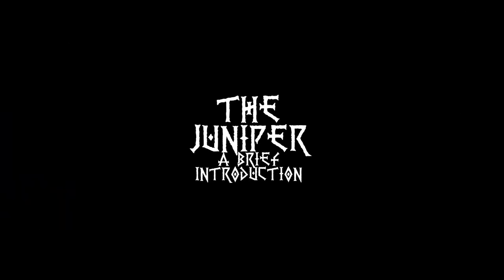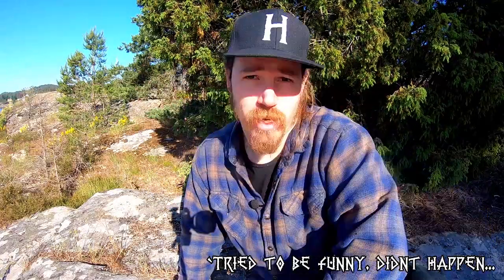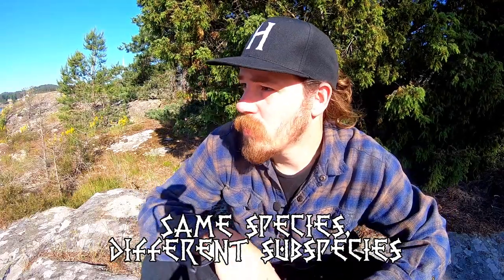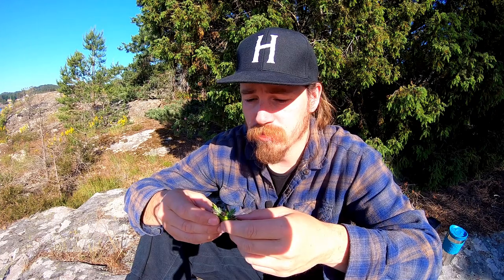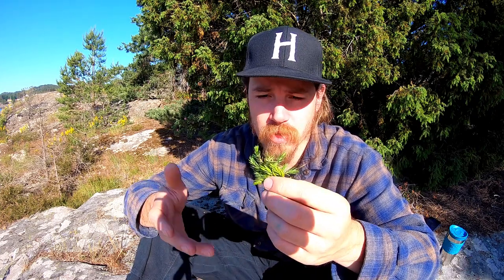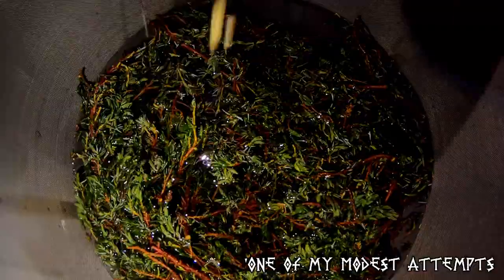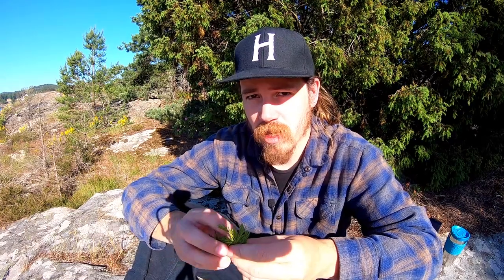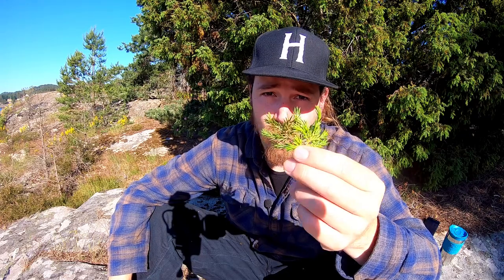Junipers through the eyes of a beerbrewer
Junipers, through the eyes of a beerbrewer - The first video clip about junipers is a short and messy introduction, but still useful to get along with. Especially if you are new to the northern route.

Further in the series, I focus more on showing how junipers were used, how it can be used today, but also a little more about the different varieties that are used.

(You get my recipes, access to a member/sponsors-only group on facebook and behind the scene-footage + loyality merch for some Tiers).

Come join the rest of us at Instagram and facebook.

You can also join the newsletter and get unique insights, monthly recipes and upgrades straight from the brewery and the road north.

AMAZON links
New to historical and traditional farmhouse brewing;
Lars Marius Garshol's "Historical Brewing Techniques: The Lost Art of Farmhouse Brewing"

Lars Marius Garshol's "Farmhouse Ale Quest: Down the Rabbit-hole: Blog posts 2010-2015"
Lars Marius Garshol's "Lithuanian beer: A rough guide"

Mika Laitinen's "Viking Age Brew: The Craft of Brewing Sahti Farmhouse Ale"

New to homebrewing;
John Palmer's "How To Brew: Everything You Need to Know to Brew Great Beer Every Time"
Brew Your Own magazin

0:00 introduction

I do not get money from the sponsors, but can be so lucky to get products I try out.
So through this YouTube clip you may see items or products that are sponsored.
But my words are my own, and that is an important principle for the channel.

I get a little kickback - a prosent of the sale, (!) but of couse it will not cost you anything exstra!